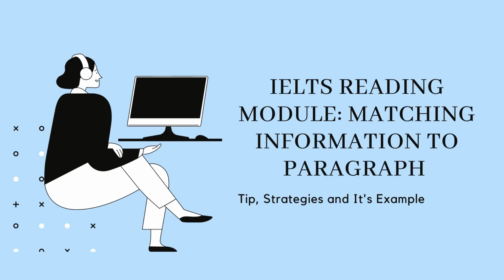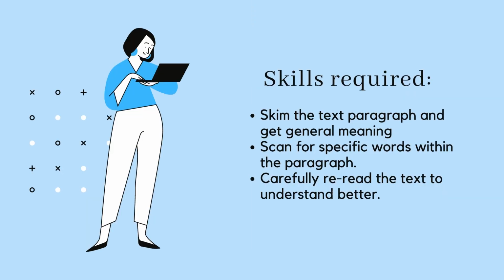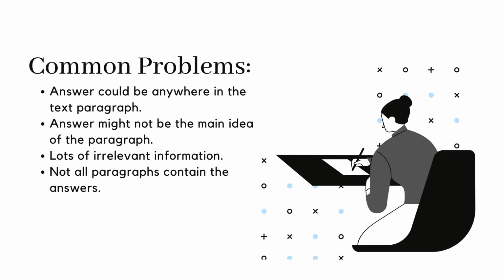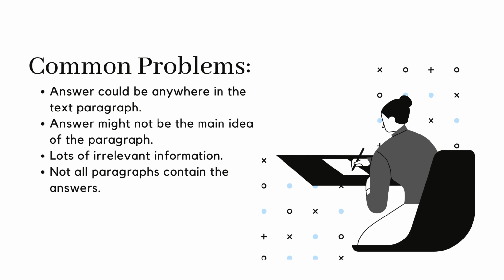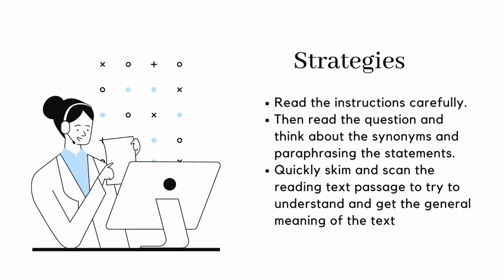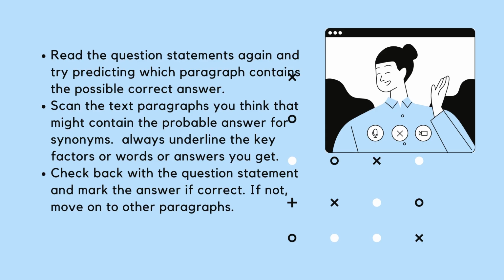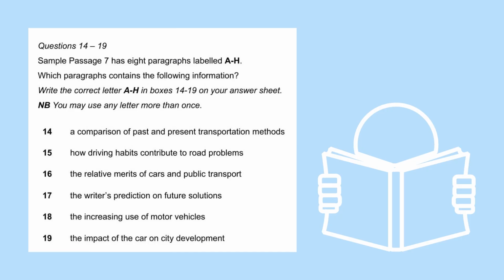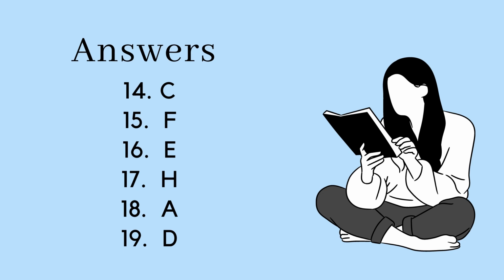IELTS Reading Module | Matching Information | Tips and Examples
We are back with another video on the IELTS Reading Module.

In this video, you will learn required skills, understand common problems, tips, strategies and Examples for Macthing Information in IELTS Reading Module.